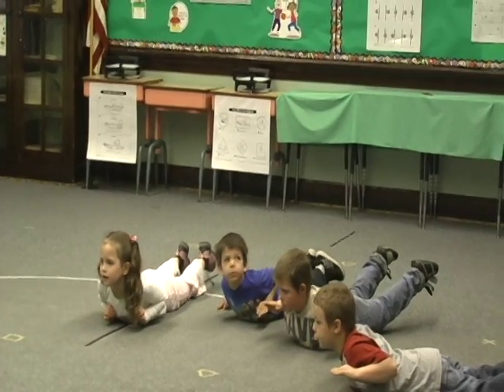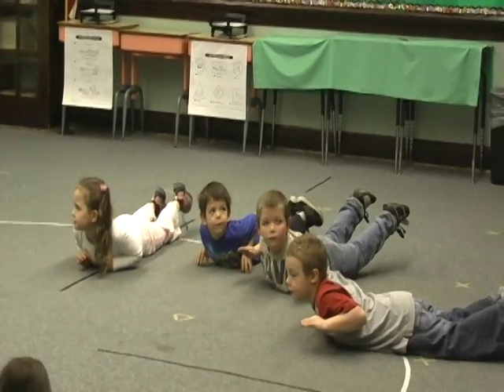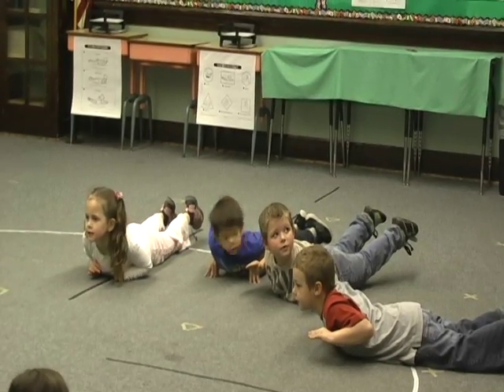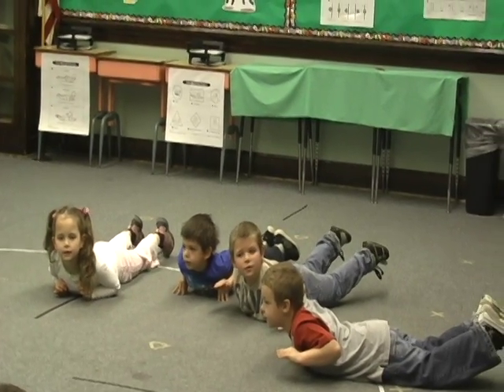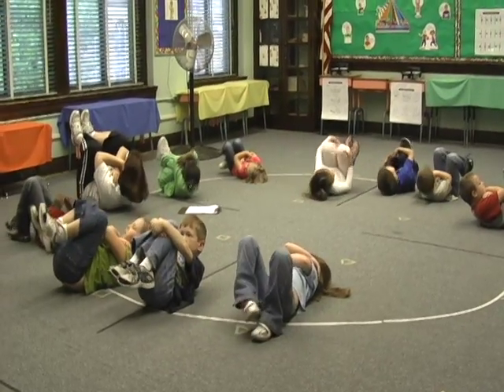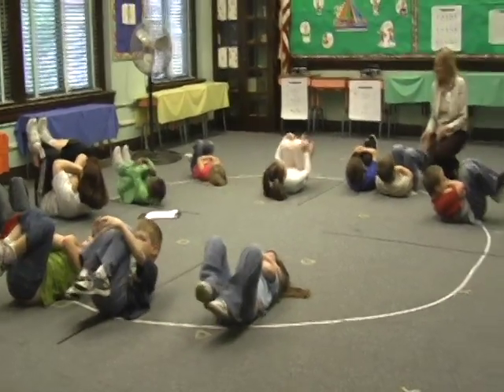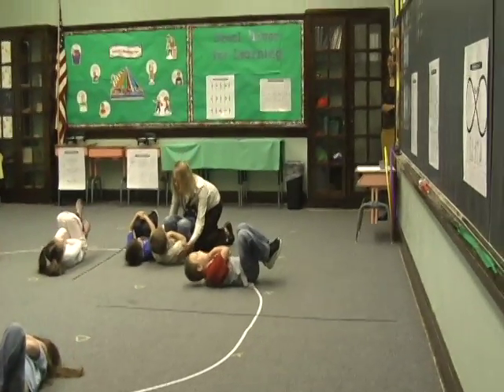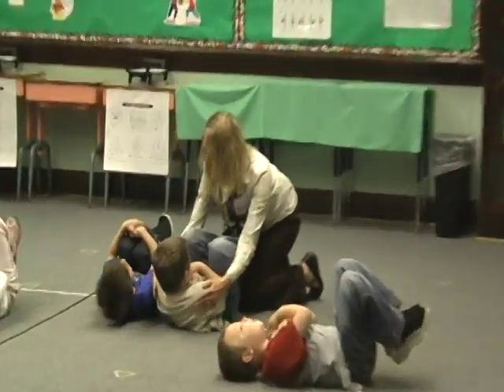PE Teacher & OT Collaborate Using Focus Moves Posters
S'cool Moves ~ Focus Moves activities are designed to help students focus more of their energy on academics by strengthening core posture, bilateral integration, vision skills, and stamina required for academic tasks. Focus Moves activities can supplement motor groups, APE, PE, occupational therapy, physical therapy, early childhood programs, and special education classroom curricula.